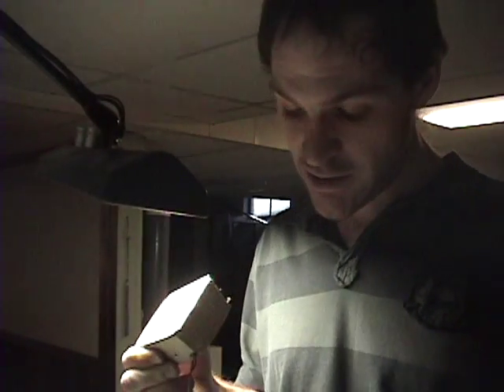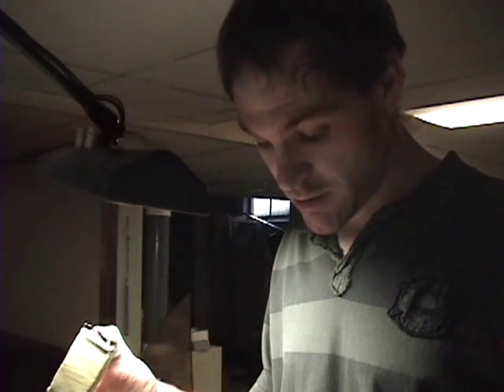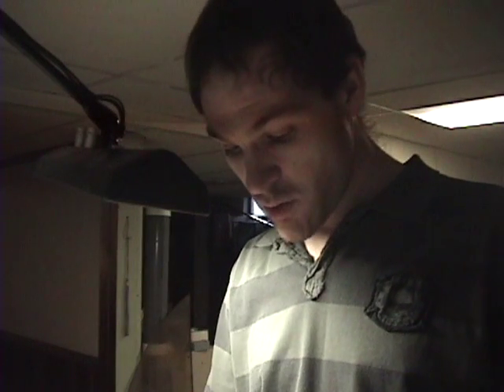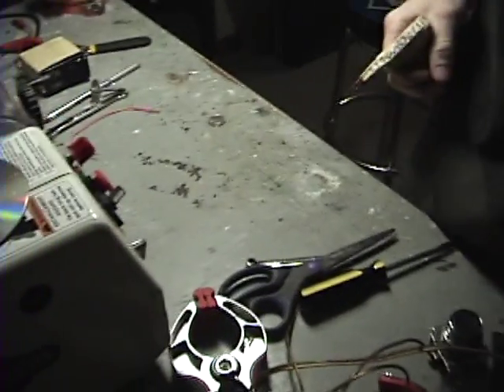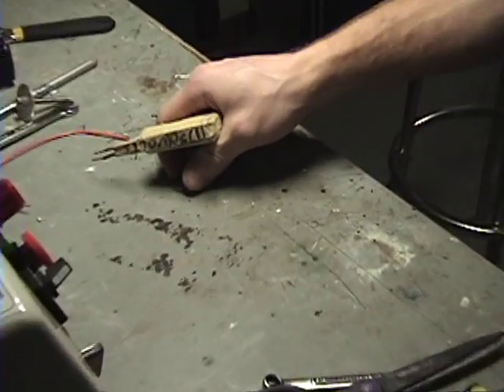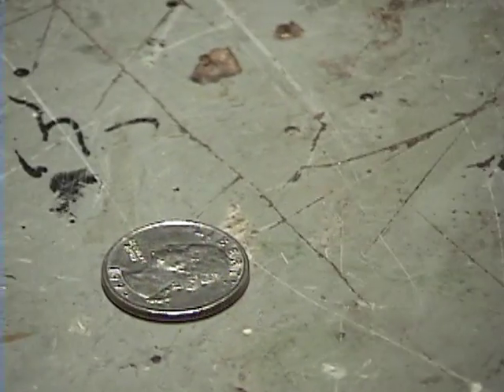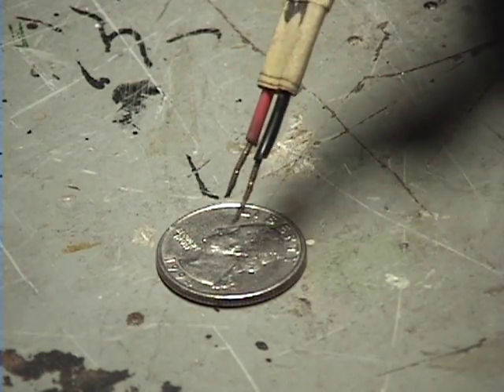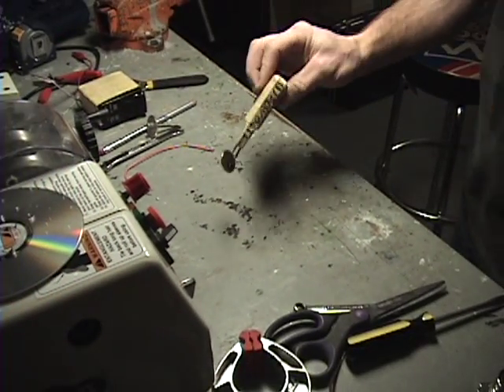Home Made Hand Taser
Something I should have not played with when I was in middle school...
Not a toy...